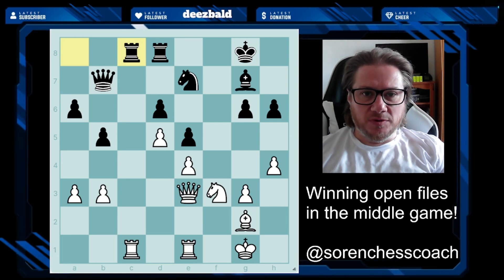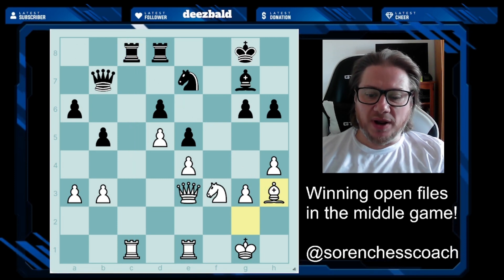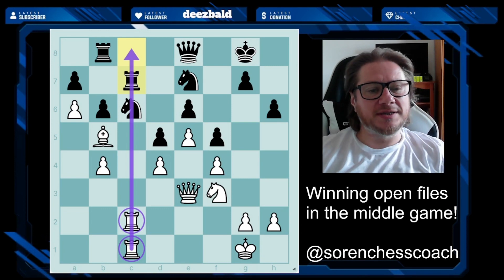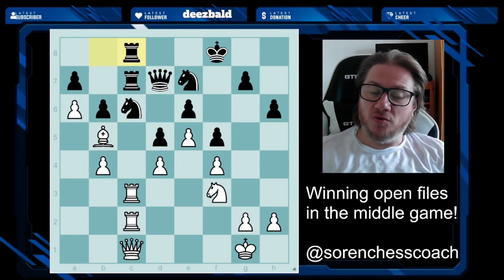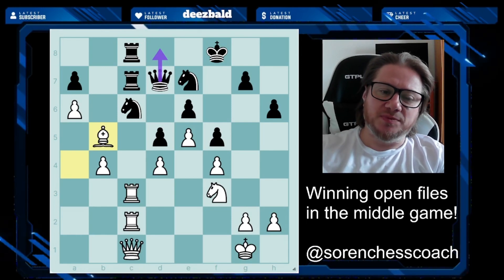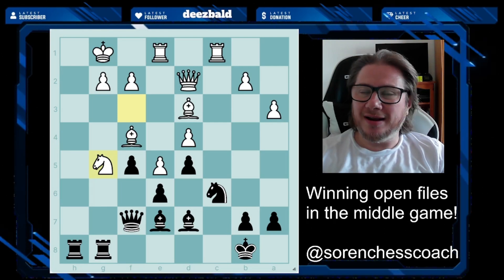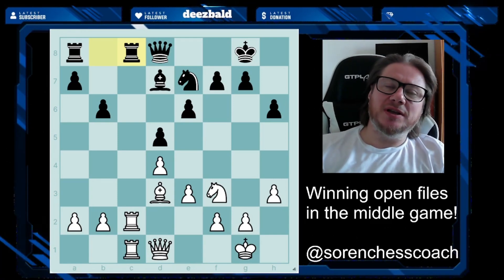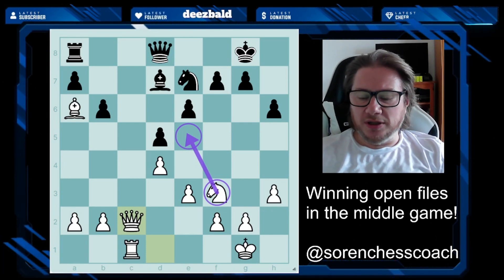Ignite Your Chess Game with Proven Open File Tactics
If you're looking to ignite your chess game, then you need to learn proven open file tactics. In this video, I'll teach you some simple, effective techniques that will help you take your game to the next level.

With these tactics, you'll be able to dominate your opponents on the board, and build your chess skills in the process! If you're looking to improve your chess skills, then this video is for you!